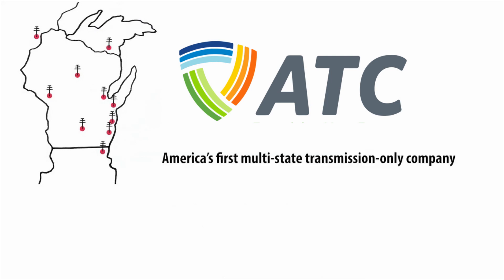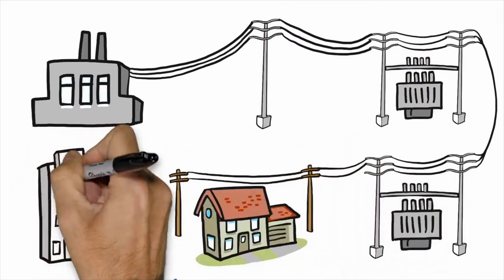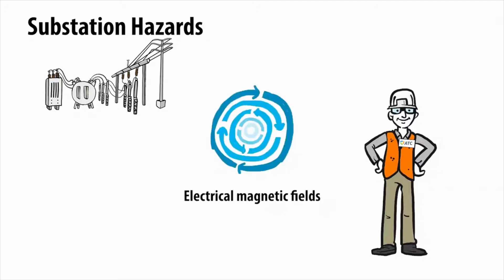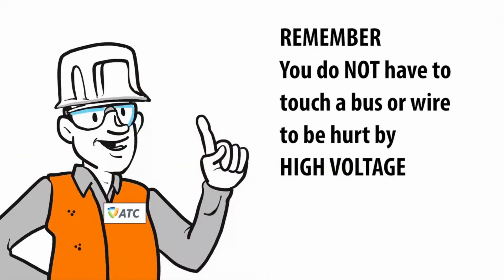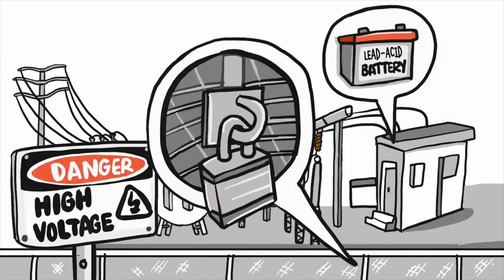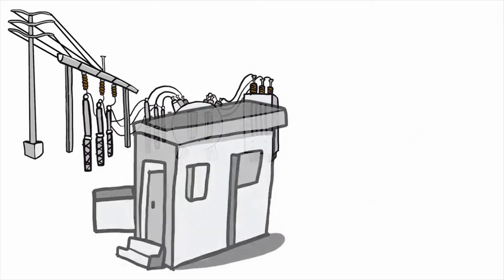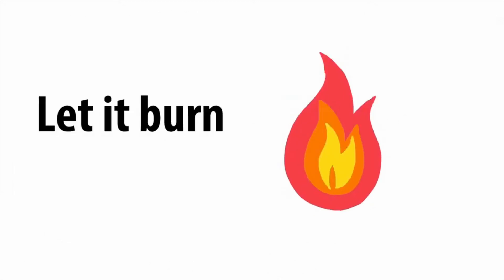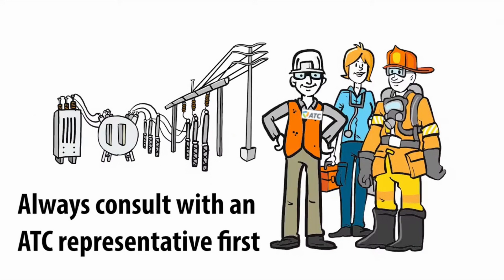Substation safety for first responders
ATC is responsible for over 580 substations. This video is about substation safety including hazards you may encounter in substations and the steps to take to stay safe when working in or near a substation. If you are a first responder, it is critical that you understand these hazards.